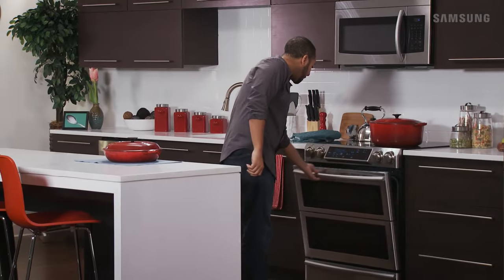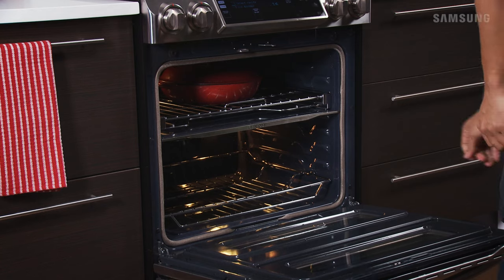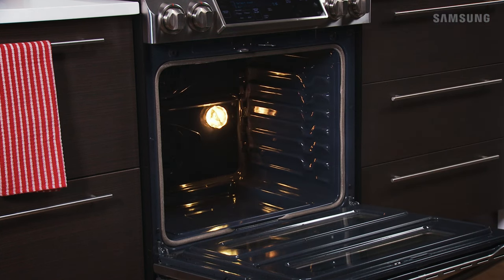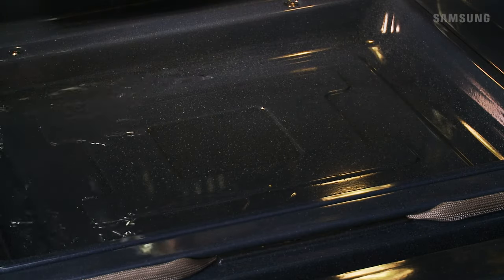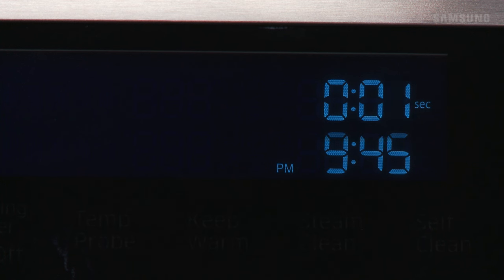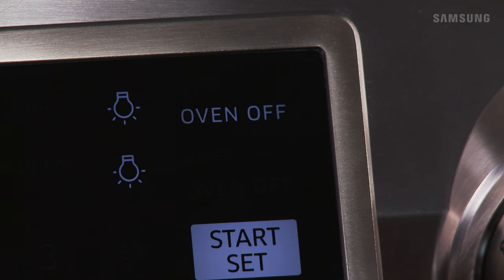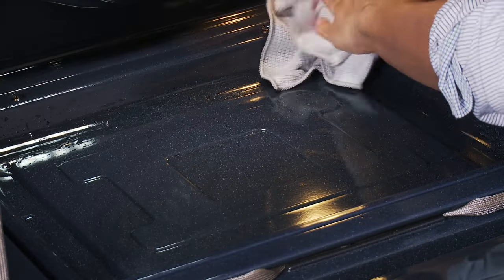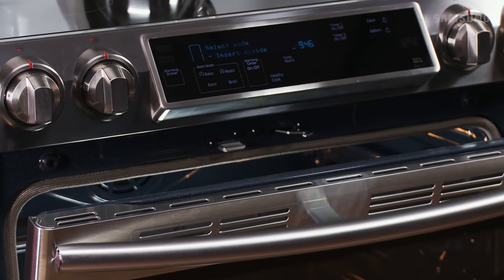How to use the Steam Cleaning feature to clean your Oven | Samsung US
Cleaning your oven doesn't have to be a big chore anymore, because your oven comes with a self-clean function to handle all of the heavy lifting. Some models also come with other cleaning modes as well, such as Steam Cleaning or Descaling. After that, all that's left is to clean the racks and the exterior and give it a wipe down. Follow along with this video to learn how to use the Steam Cleaning feature on the Samsung Slide-In Electric Flex Duo Range.